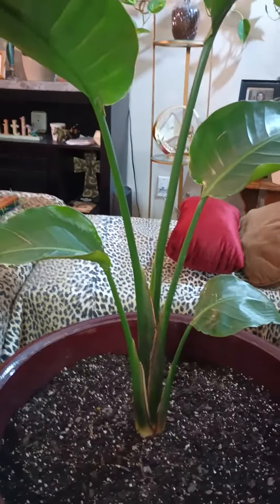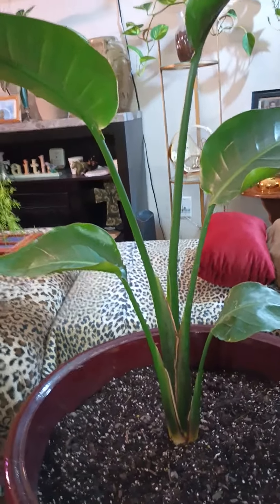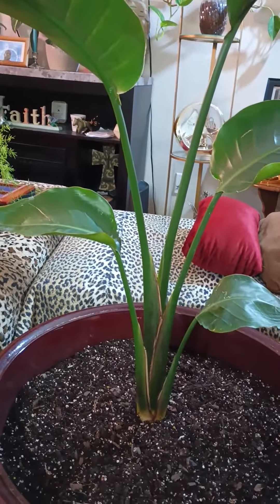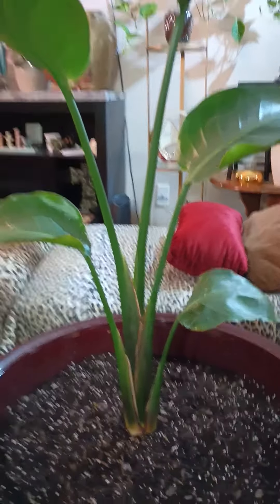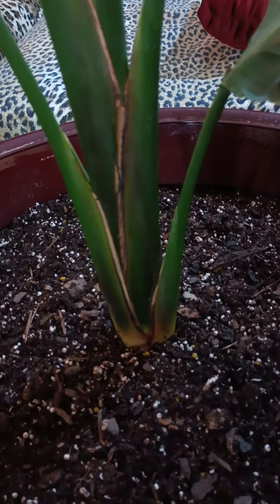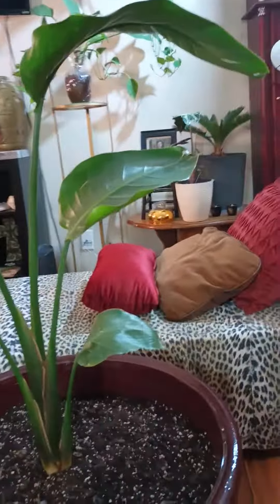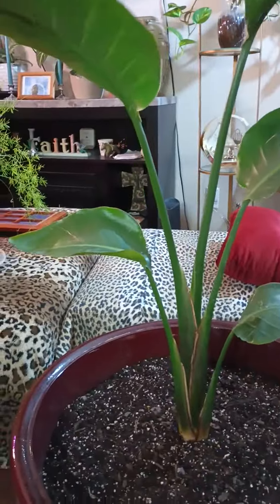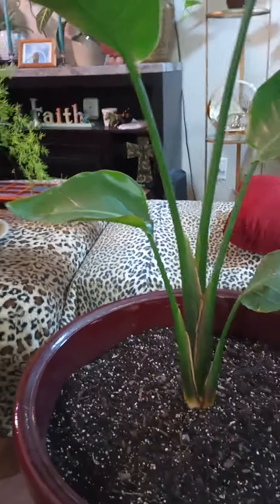bird of paradise